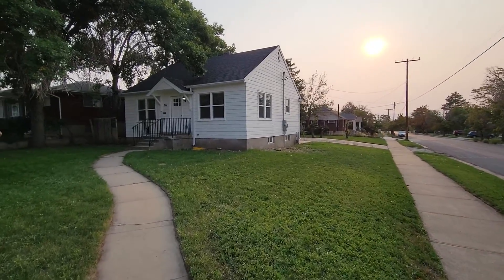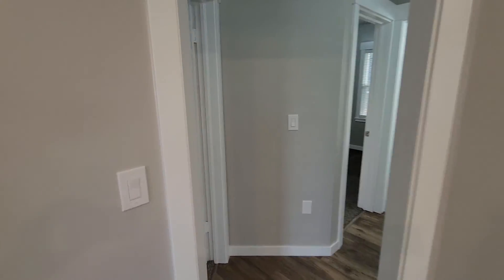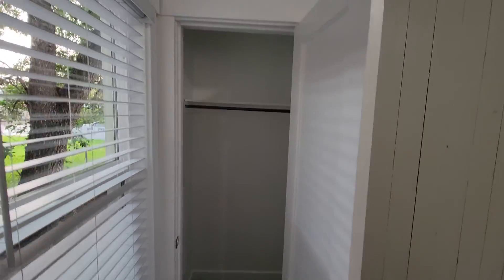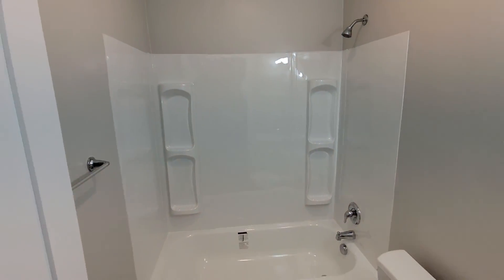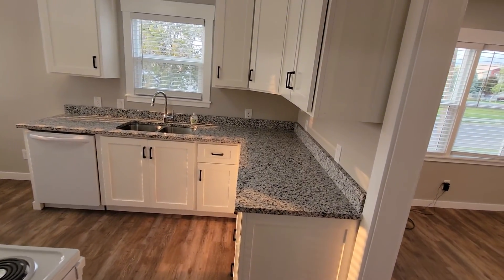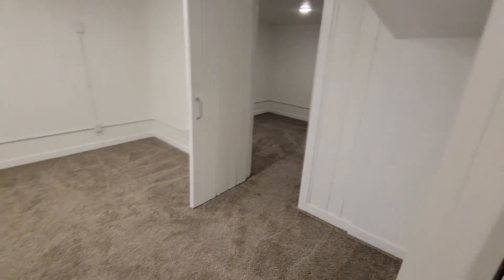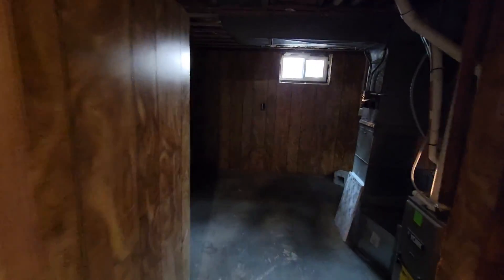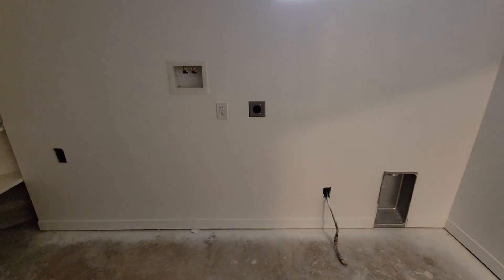Tooele House Final Walkthrough